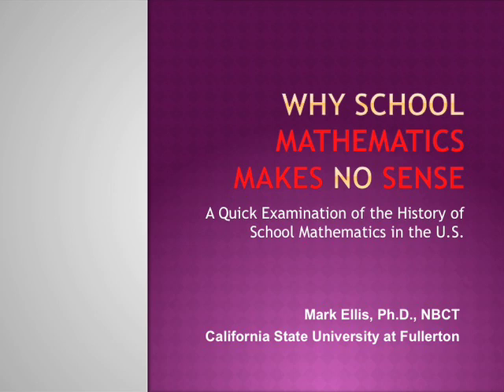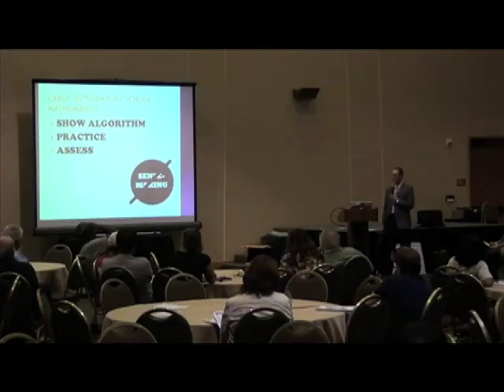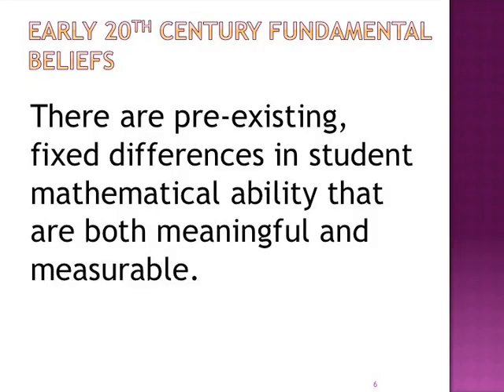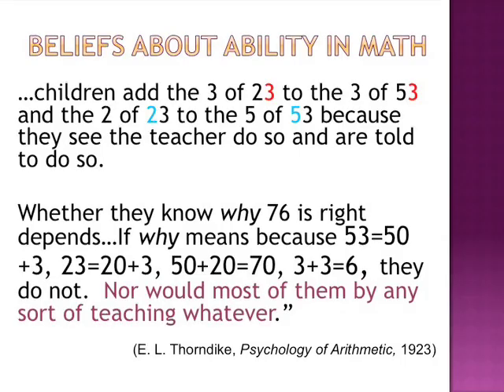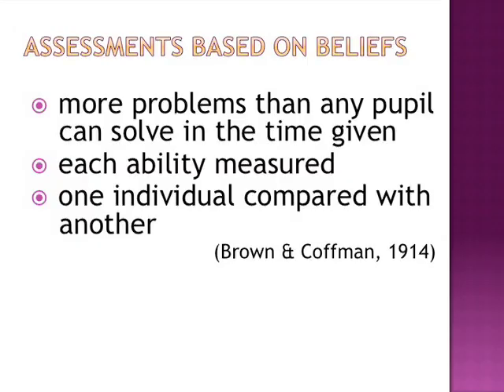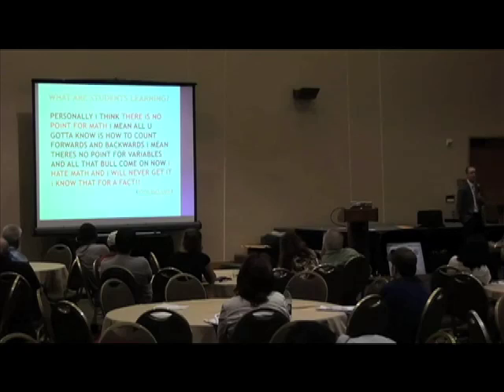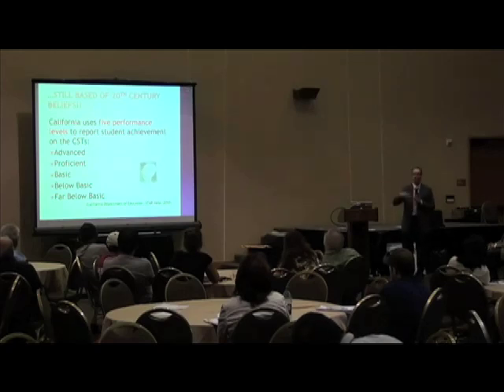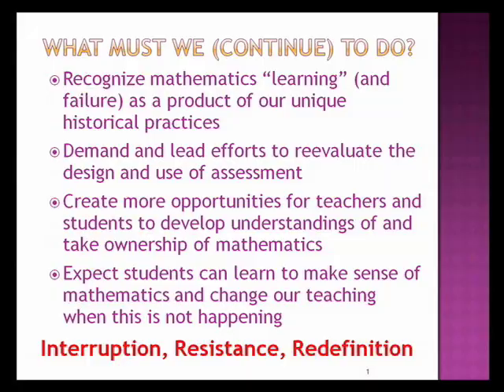Why School Mathematics Makes No Sense: Mark Ellis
Mark Ellis gives a talk called "Why School Mathematics Makes No Sense" at the Key Curriculum Ignite event at the 2010 CMC-South conference in Palm Springs. Originally hosted by the Key Press YouTube Channel, now hosted by the Math Forum at NCTM. @EllisMathEd